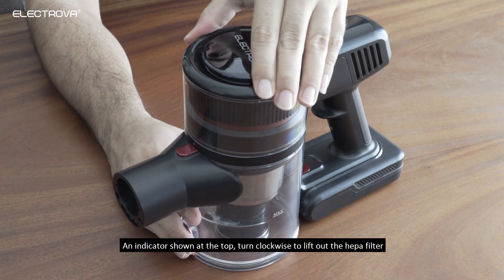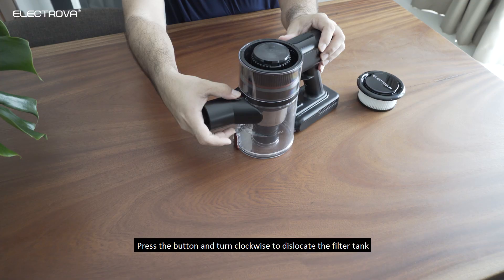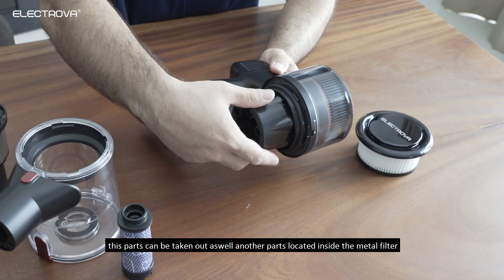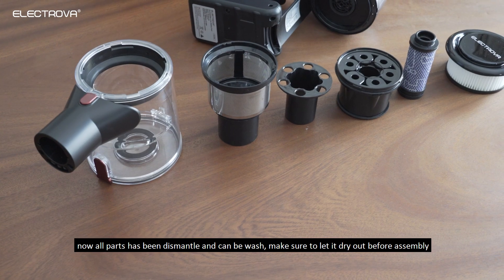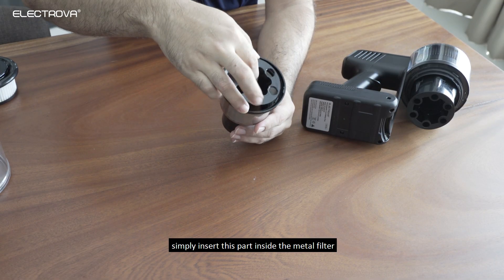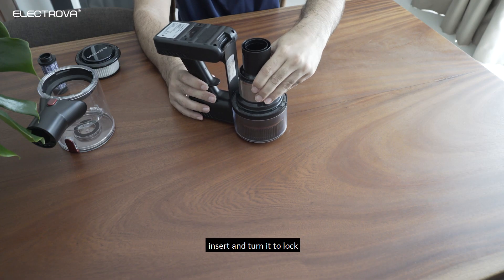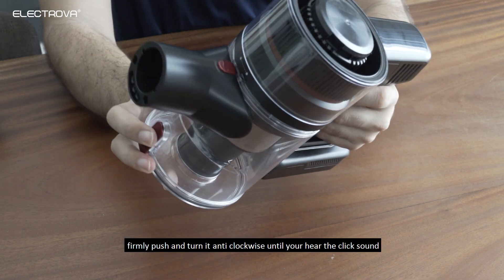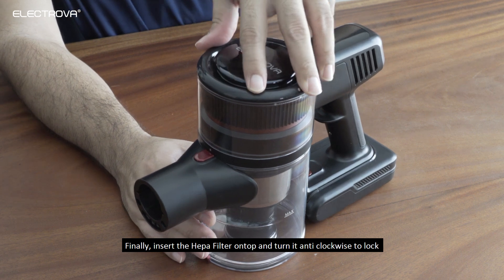iTech Elite - How to Dismantle Filter for Cleaning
Come here and shop your favourite item!